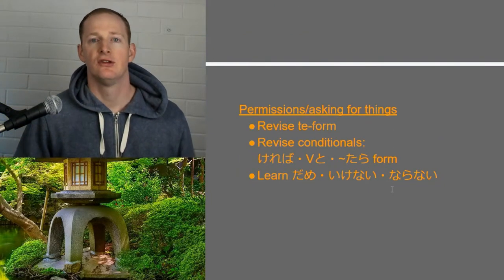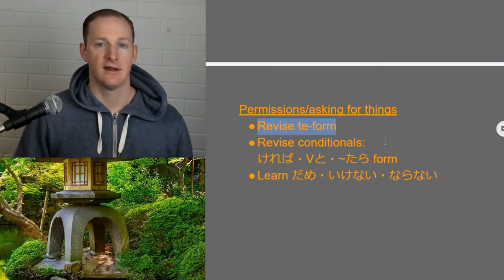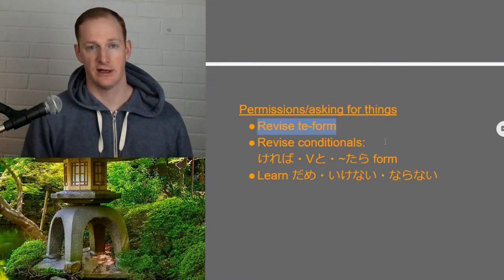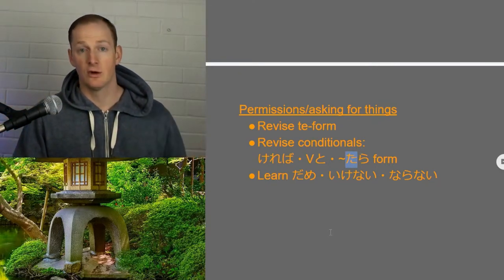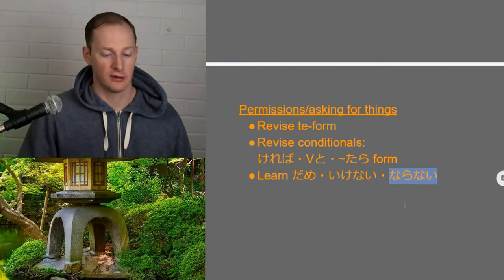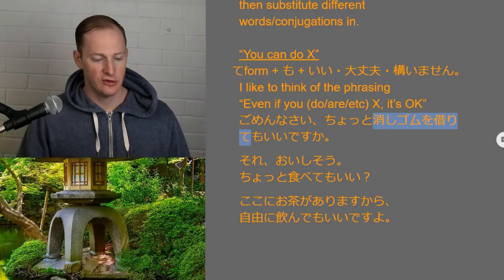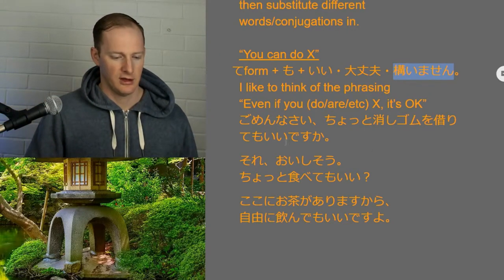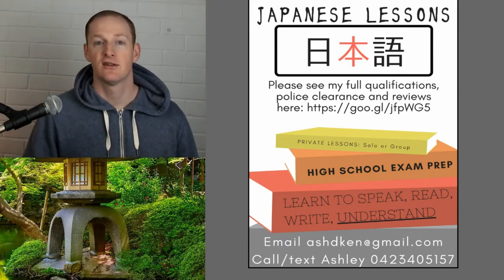Permissions - Asking if you can do something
Welcome to part 1 of a video series I'll be doing on permissions. This video will look at the てもいい grammar which is used to ask if you can do something, or to tell someone its ok if they do something. This is aimed for JLPT N5 or N4 level or for high school Japanese.

Do you want to improve your Japanese? Do you want to get better marks in Japanese? I specialise in exam preparation and exam technique to help you get the best marks you can in the final exam for Japanese. I am from WA but I teach material which will get you top marks in all states. I also teach beginners so if you've always wanted to learn Japanese but don't know where to start, start with an email to me via

Basic Kanji Book Vol 1

日本語総まとめ (JLPT Prep book)